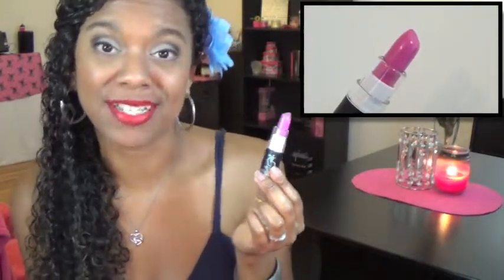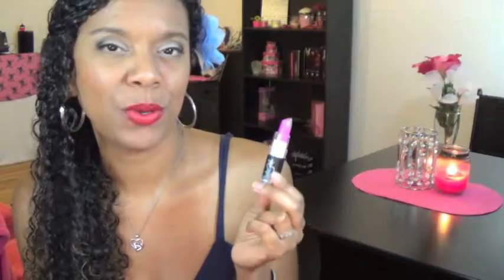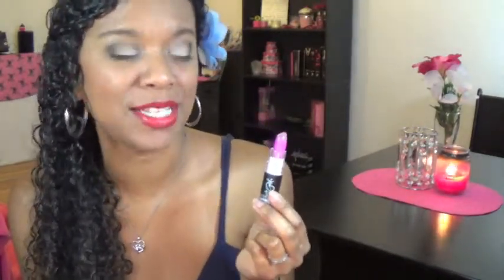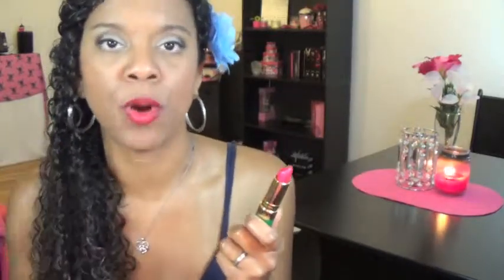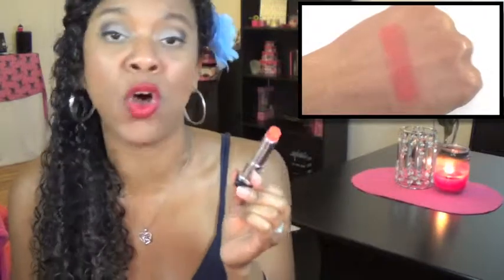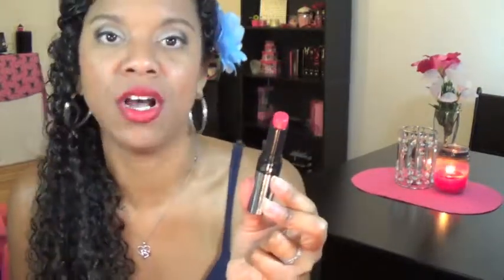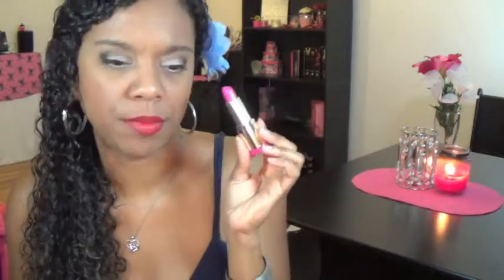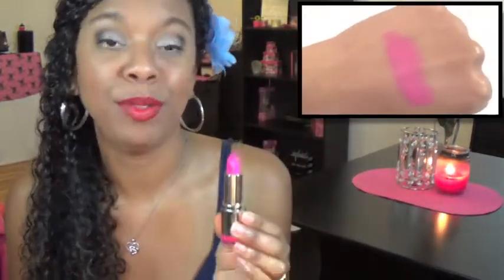Top 10 Summer 2013 Lip Products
My Top 10 Lip Products for Summer 2013:

1.  The Balm Cosmetics Balm Girls lipstick in "Anita Boy Toy"
2.  Jessie's Girl lipstick in "Bubble Yum"
3.  Revlon Moon Drops lipstick in "Silverspun Rose"
4.  Revlon Just Bitten Kissable Balm Stain in "Lovesick"
5.  Revlon Lip Butter in "Tutti Fruitti"
6.  Wet-N-Wild Mega Last lipstick in "Purty Persimmon"
7.  Wet-N-Wild Fergie lipstick in "Old School Glam"
8.  Milani Color Statement lipstick in "Rose Hip"
9.  Rimmel Show-Off Lip Lacquer in "Stellar"
10.  OCC Lip Tar in "Queen"

**Honorable Mention:  GAP Lipgloss in "Gold"??

What I'm Wearing:

*Eyeshadow:  Urban Decay "Kinky", "Verve", "Buck" and "Black-Out" - used on top of Urban Decay Primer Potion
*Lips:  ELF Matte Lipstick in "Rich Red" and Wet-N-Wild Mega Last Lipstick in "Purty Persimmon"
*Face:  Revlon Color Stay Liquid Foundation in "Caramel", Rimmel 2-in-1 Highlighting Concealer in "Medium", NYX Stay Matte, But Not Flat Powder Foundation in "Caramel" and ELF High Definition Powder
*Cheeks:  MAC Sheertone Shimmer Blush in "Modern Mandarin" and Sleek Face Contour Kit in "Medium"
*Hair:  Blue flower clip from Love Culture
*Attire:  Navy-blue maxi sun dress from Old Navy